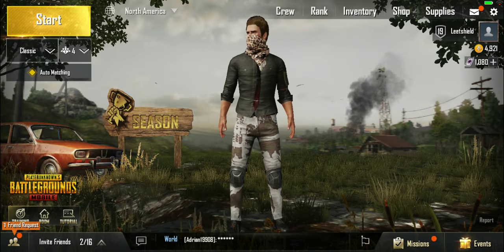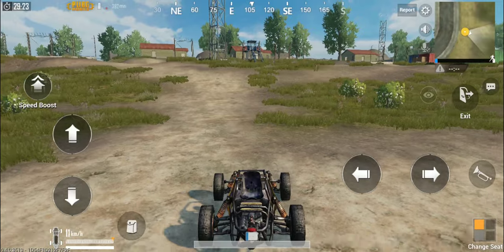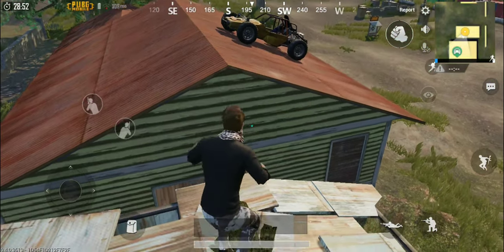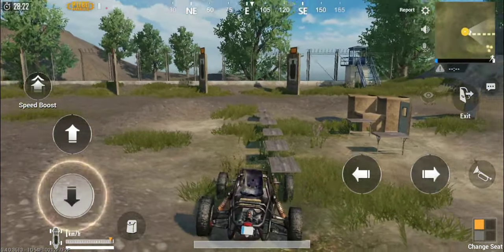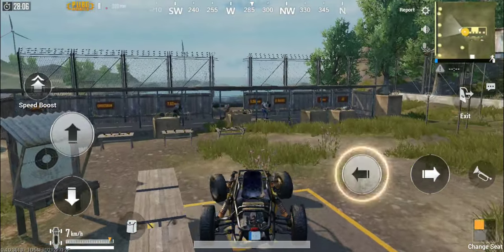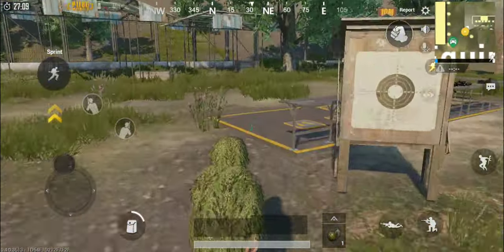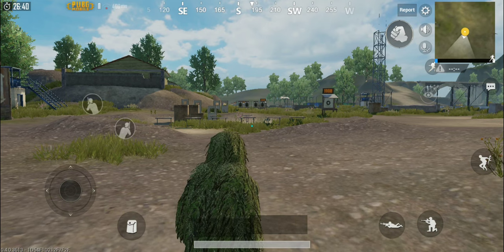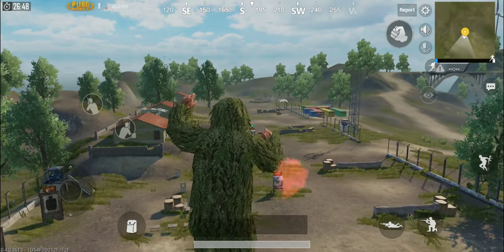How to Find the Ghillie Suit - PUBG Mobile Training Mode - Vehicle Method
In this video I show you how to easily get the Ghillie Suit in PUBG Mobile Training Mode as well as how to fly through the air ON FIRE (while wearing it) to impress your friends or random people!

If this video made you laugh or you learned something be sure to give it a Thumbs Up so others can find it and consider subscribing if you haven't already to never miss out on any future PUBG Mobile Content!